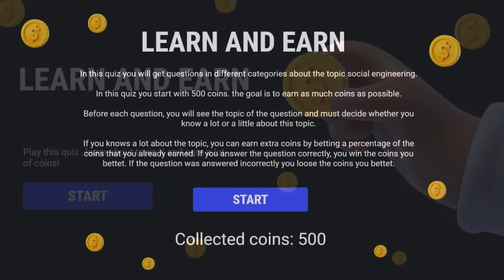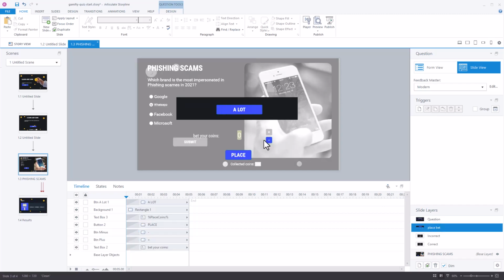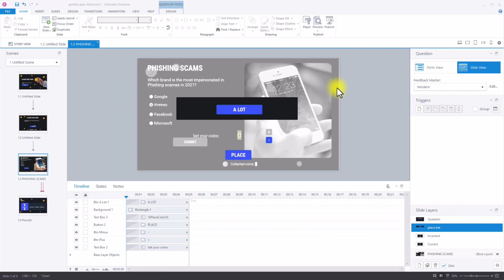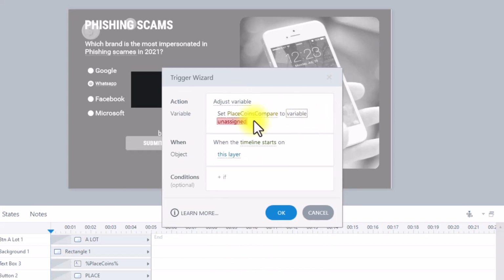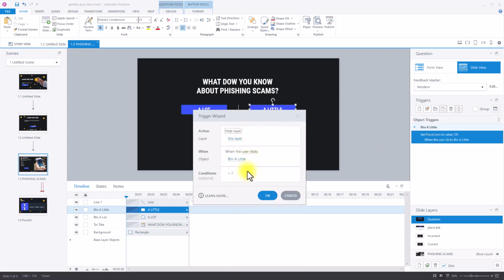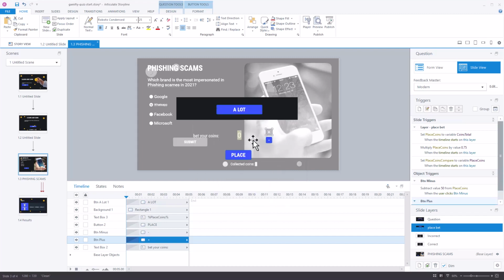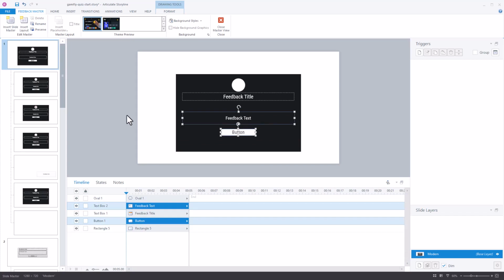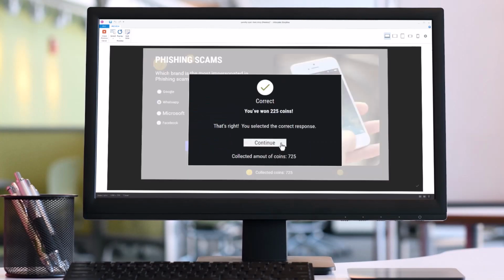How To Gamify An Articulate Storyline Quiz (Quick And Easy)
Learn how to make your e-learning course more engaging with gamification elements. In this video, I’ll show you step by step how you can turn a normal quiz in Storyline into an engaging one with the help of gamification elements, some triggers, states and variables.

MY FREE ONLINE GOODIES:
💌 My Free Guide - Copy my personal 8-step process to create engaging and effective e-learning with Articulate Storyline

TIMESTAMPS:
00:00 - Introduction
00:15 – Adjust Slide Size
01:21 –

MY ULTIMATE ARTICULATE STORYLINE ONLINE TRAINING:
🎓 Want to learn Articulate Storyline the smart way so that you’ll save up to 20 hours per e-learning course?

WHO AM I:
Hi I'm Mark Spermon and I'm your Guide in Learning Articulate Storyline. I'm a full-time freelance e-learning consultant. I'm a Dutch guy working in the e-learning industry since 2006. Over the last 15 years I’ve created more than 150 e-learning courses. With all my experience I create Weekly Youtube tutorials. I also have an online course where I teach you step by step how to build e-learning courses with Articulate Storyline